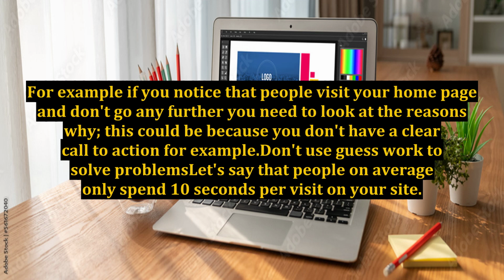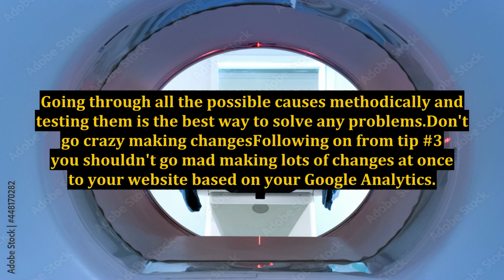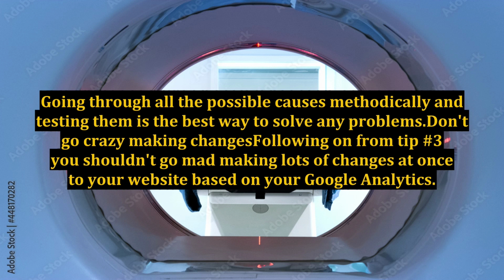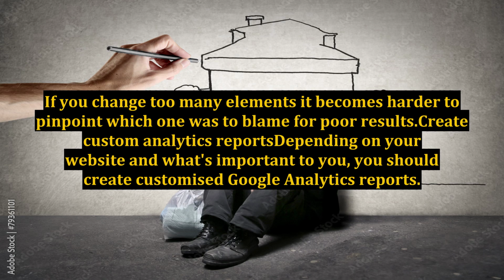Google Analytics - Top 10 Tips